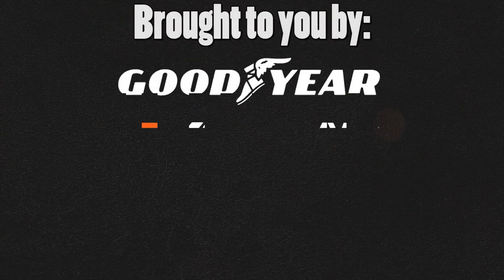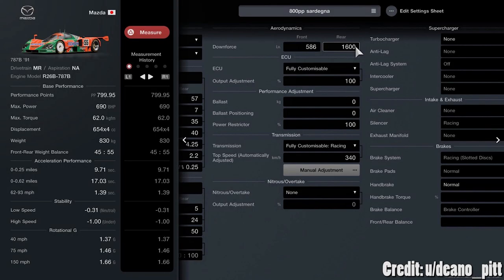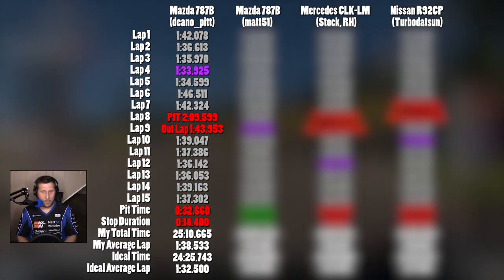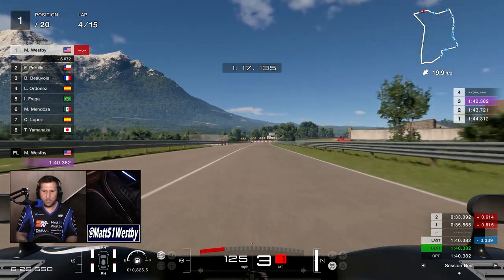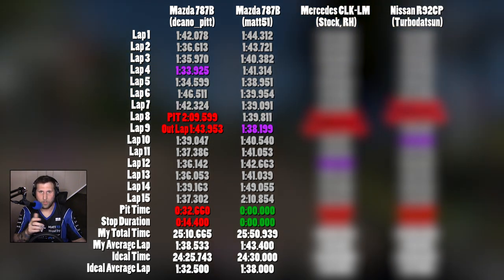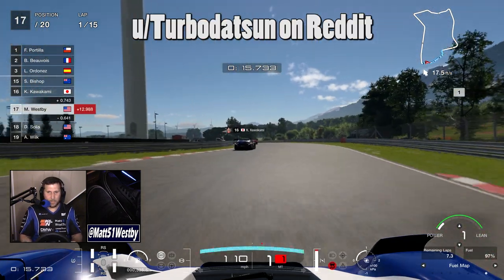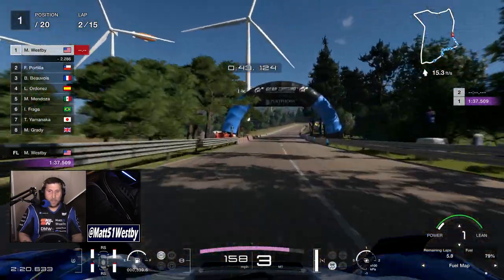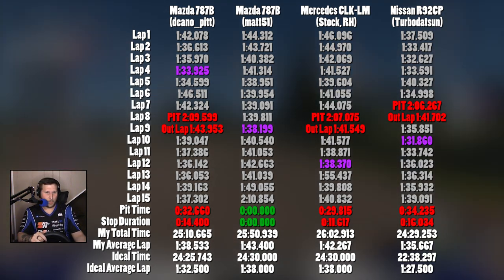My Favorite Sardegna Builds in 2023 - Gran Turismo 7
The Sardegna 800 currently proves to the best balance of receiving the highest amount of credits while taking the shortest amount of time. Here are my favorite cars and their tunes in 2023!

Time Stamps:
00:00 - Introduction
01:19 - deano_pitt's Mazda 787B Tune
04:10 - deano_pitt 787B's Times
05:14 - matt51's Mazda 787B Tune
08:57 - matt51 787B's Times
11:22 - Stock, RH CLK-LM
13:08 - Stock, RH CLK-LM's Times
14:30 - Turbodatsun's Nissan R92CP Tune
18:39 - Final Analysis